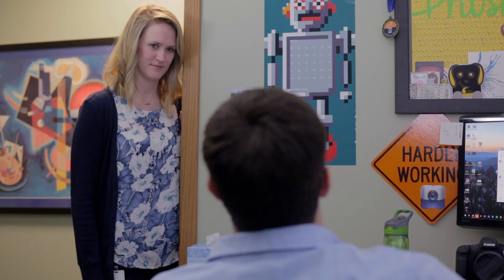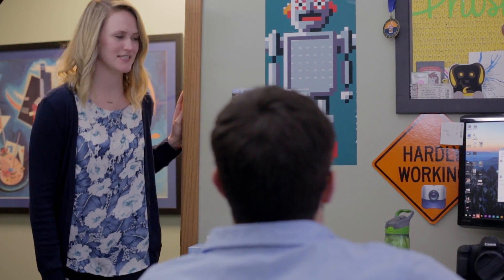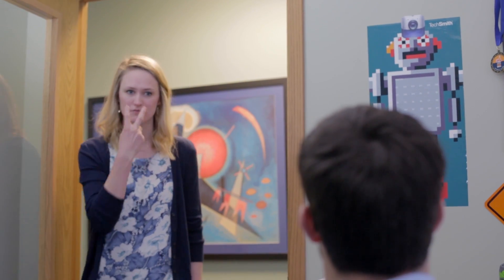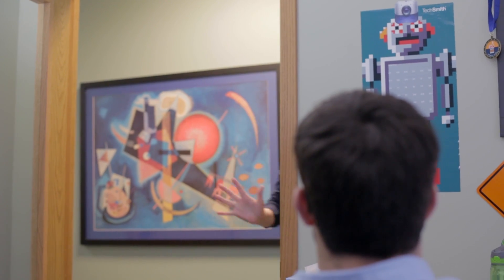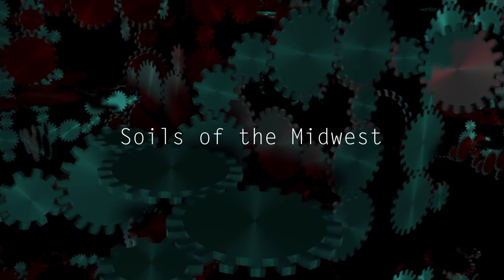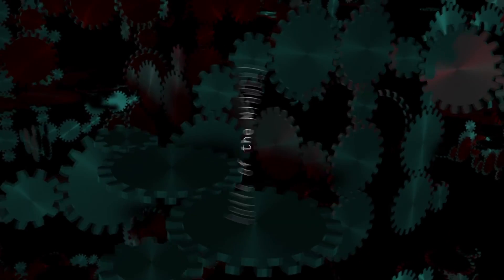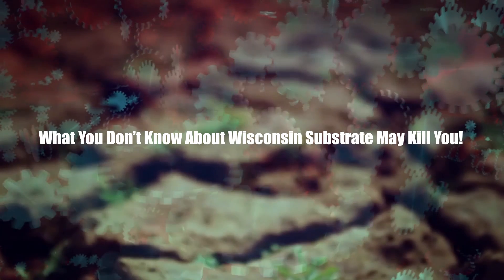Camtasia Click Baita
What happens from 00:01-02:30 in this video may shock you!